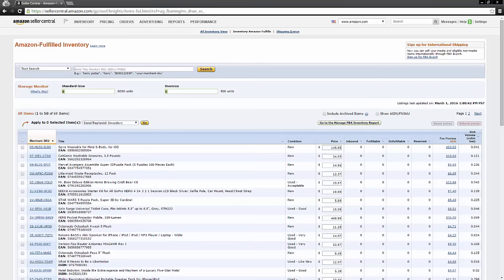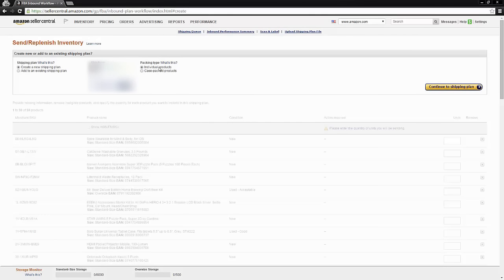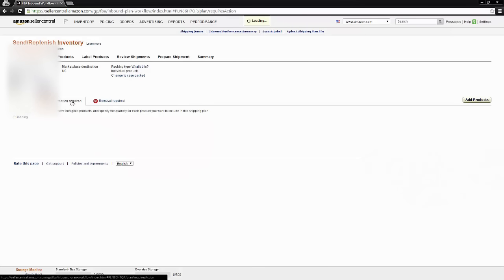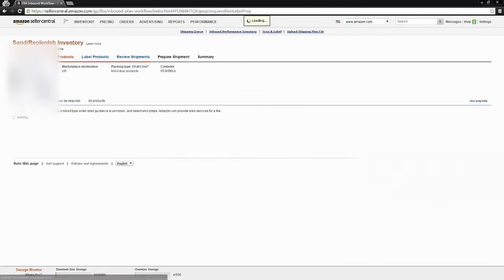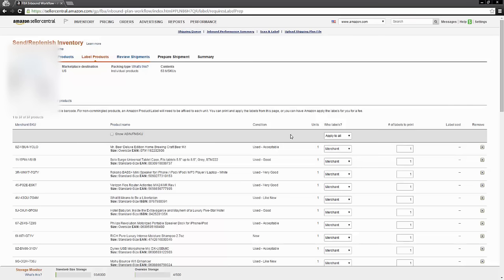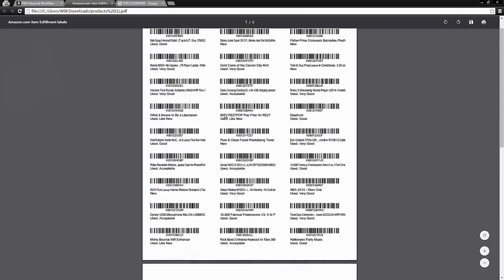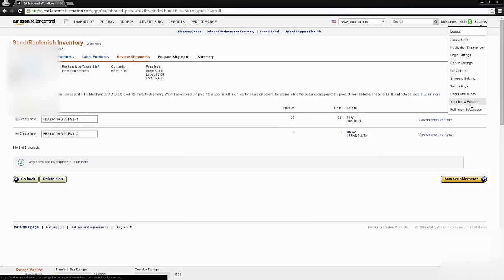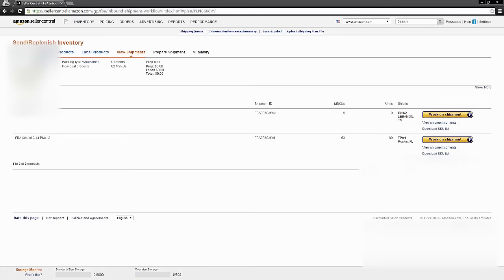How to Create Your First Amazon FBA Shipping Plan & Send Your Products Into Amazon FBA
-Learn the step by step process to sell on Amazon and start your business